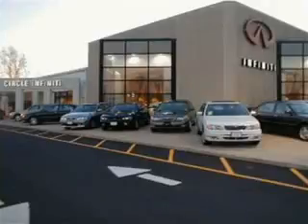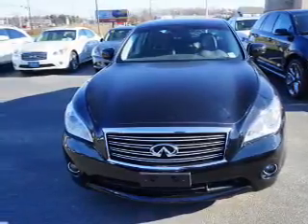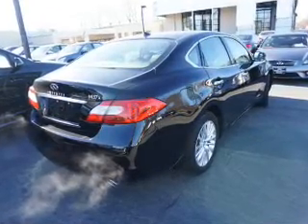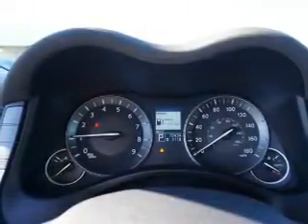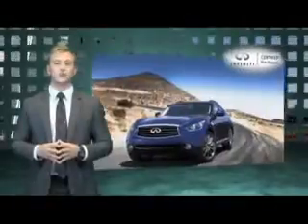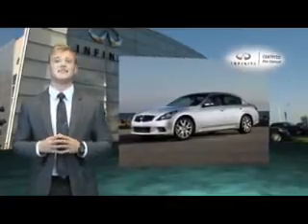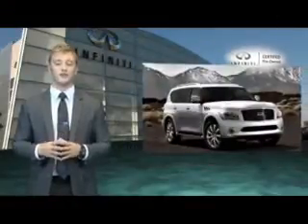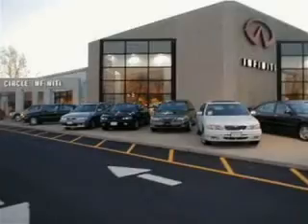2012 Infiniti M37 0801R - West Long Branch NJ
Year: 2012
Make: Infiniti
Model: M37
Trim: X Premium Deluxe Touring
Engine: 3.7 liter 6 Cylindercylinder AWD
Transmission: 7-Speed Automatic
Color: Black
Mileage: 15349
Address:
VIN:JN1BY1AR9CM396160